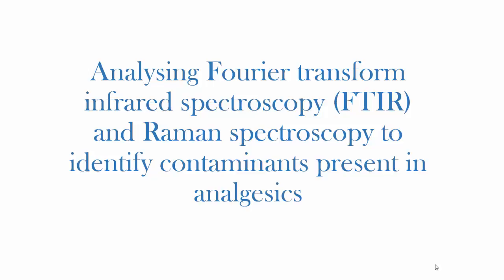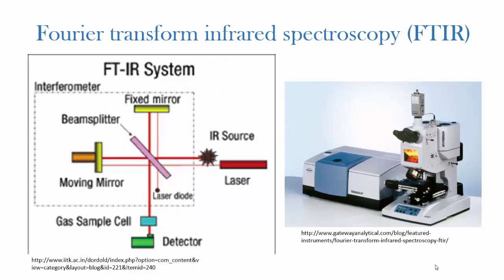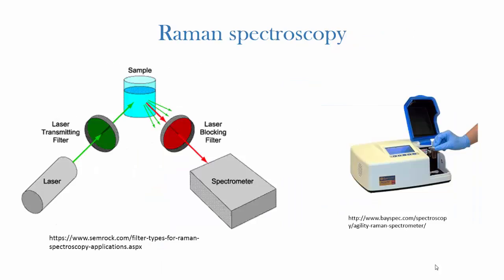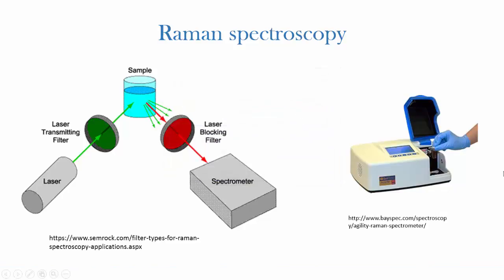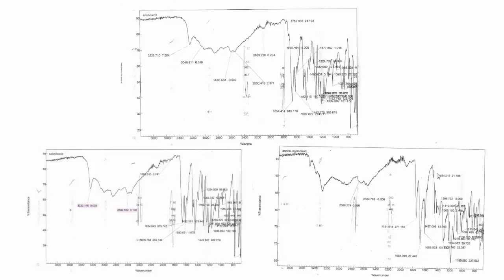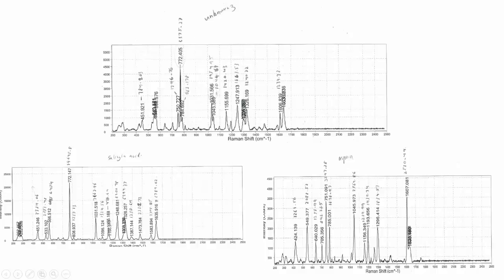CHM 2922 EXERCISE 5 VODCAST